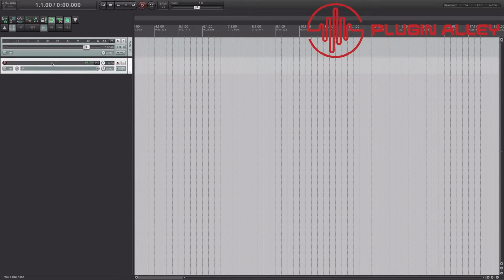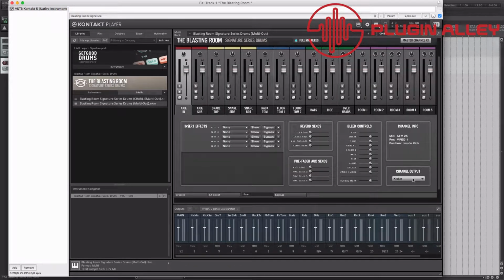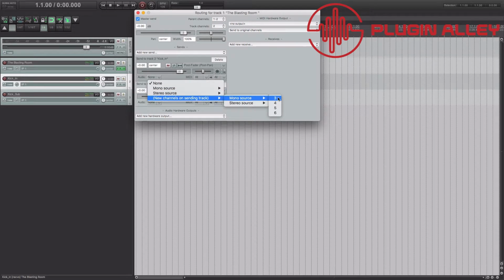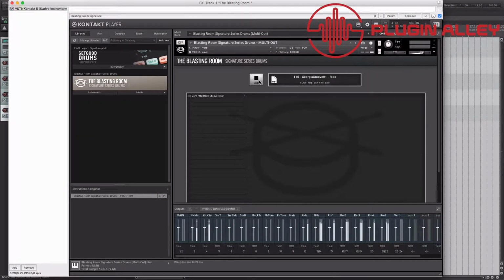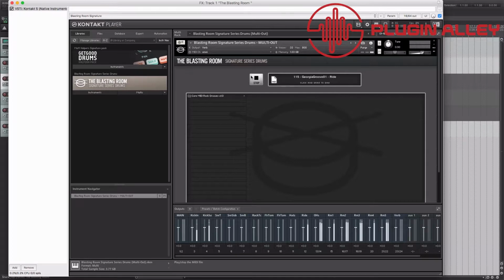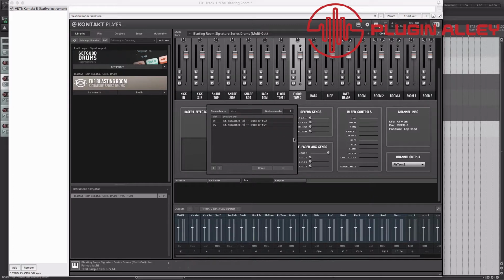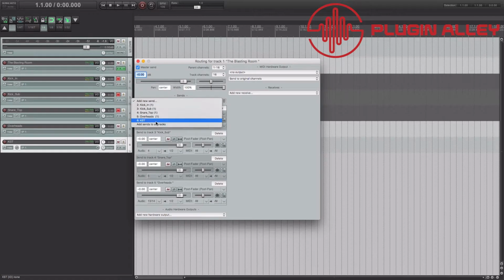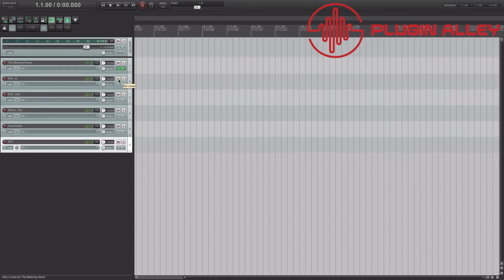UNLOCK Multiple Kontakt Outputs In REAPER